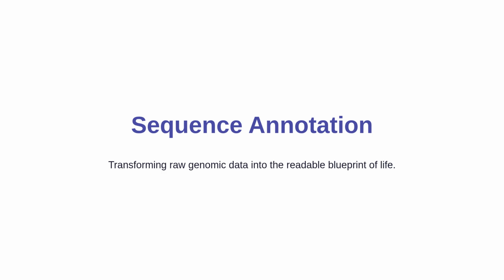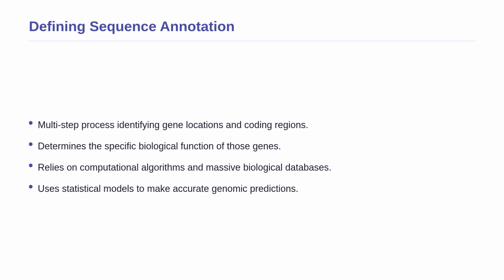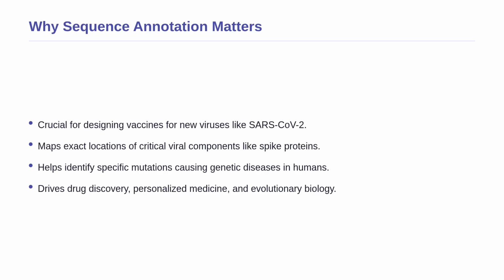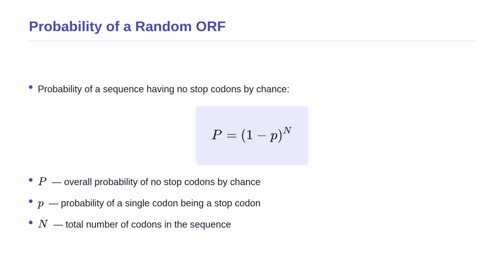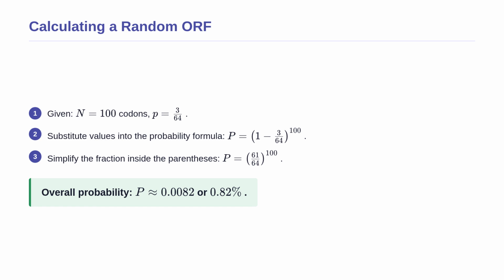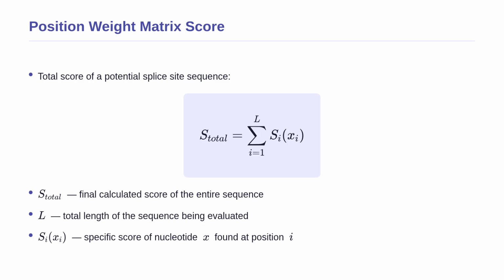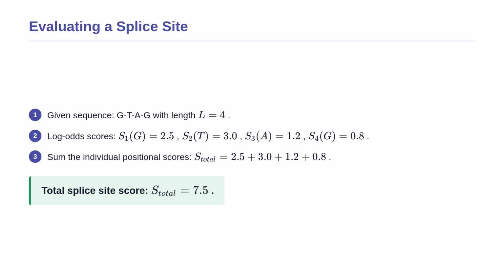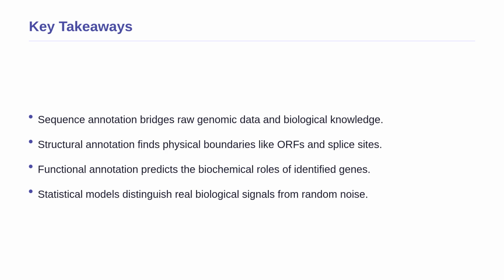Computational Biology - Sequence Annotation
Video lecture on Sequence Annotation for Computational Biology.